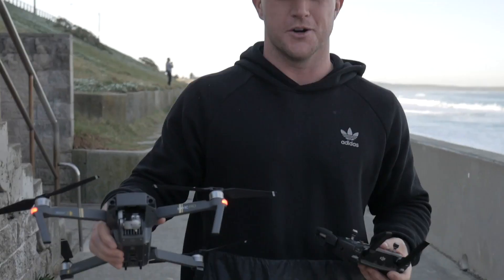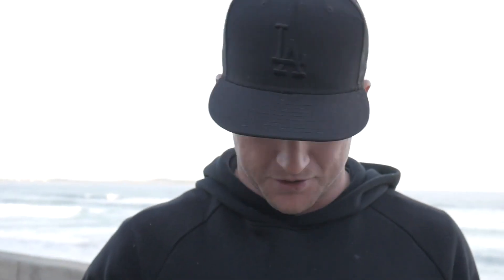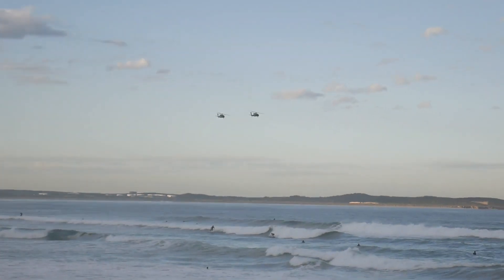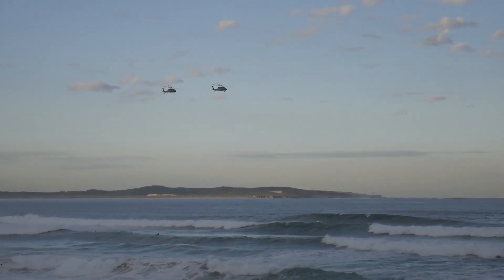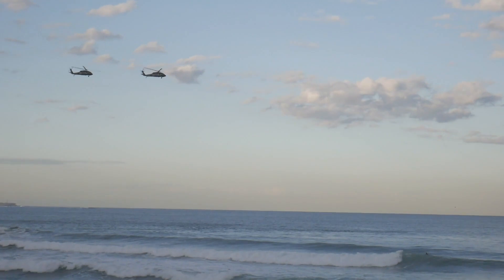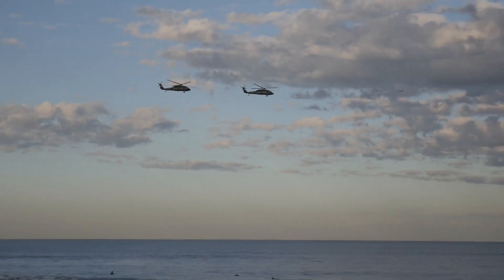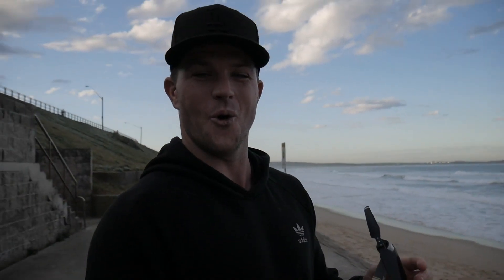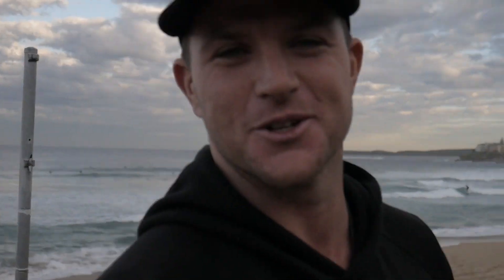I BOUGHT A DRONE - DJI MAVIC PRO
I bought a DJI Mavic Pro drone and on this weeks vlog I test it out on it's maiden voyage.

I meet Tom down at the wall in Cronulla to learn the ins and out of flying a drone. It is amazing and so fun to fly, I really enjoyed making this vlog!

Tom creates some awesome content for all occasions you can check his instagram out here: